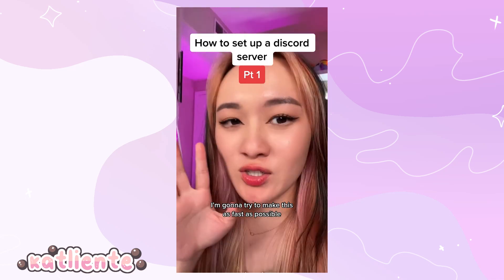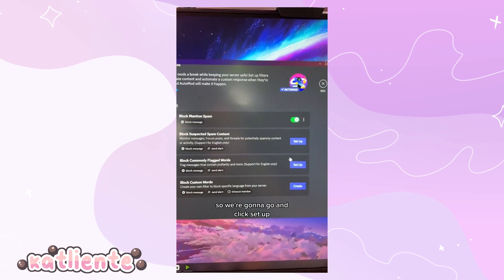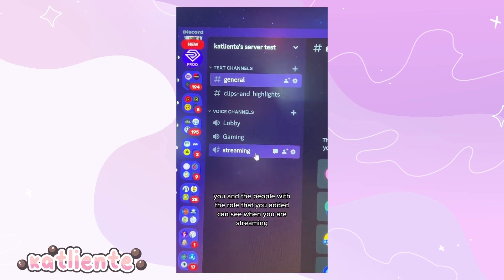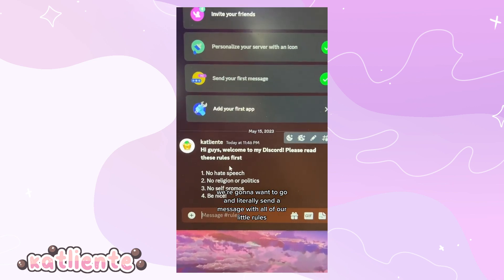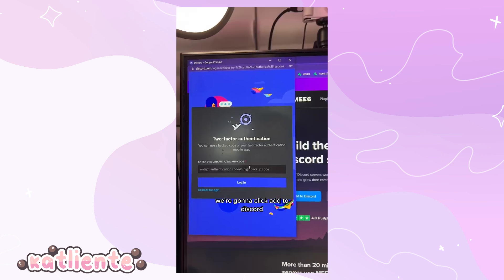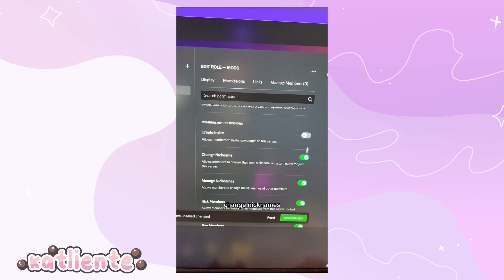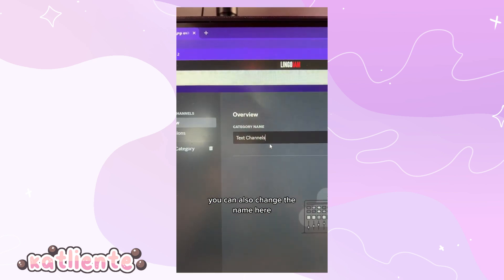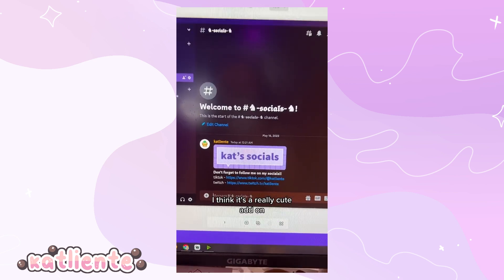SET UP YOUR DISCORD SERVER QUICKLY! | start to finish tutorial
Hope this helps you set up your discord server!! :D